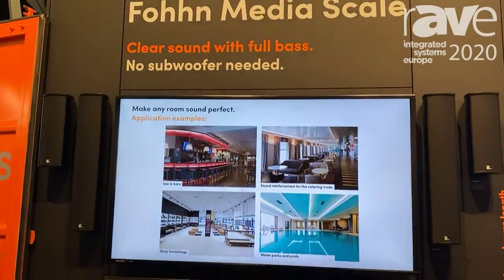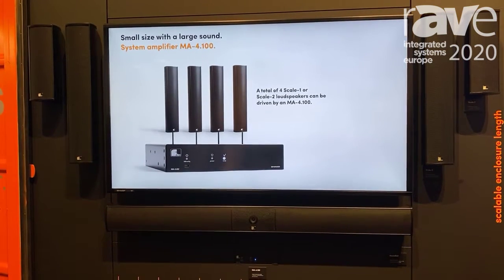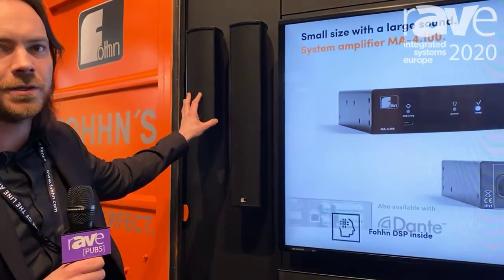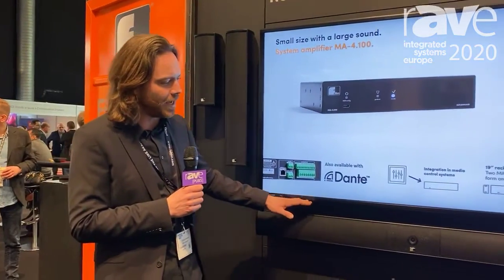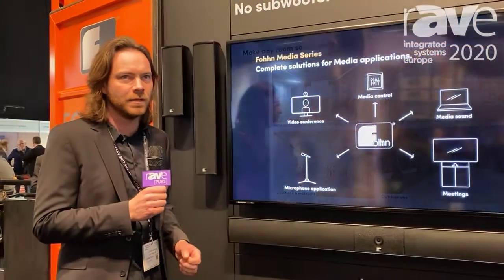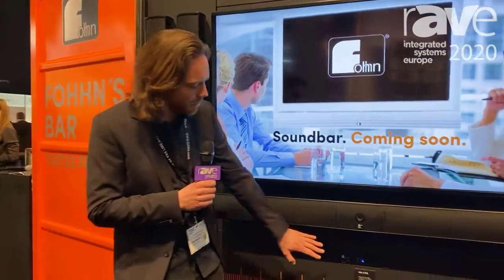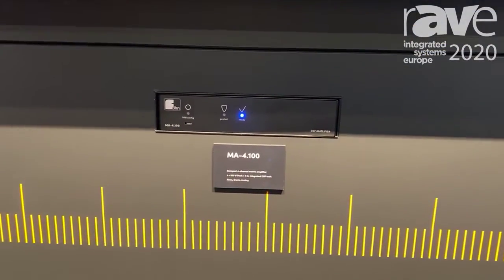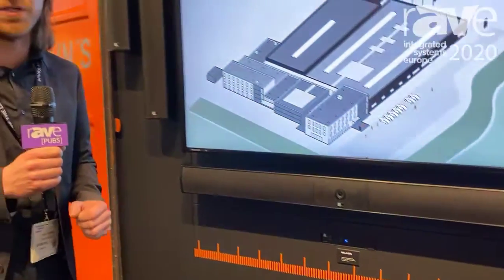ISE 2020: Fohhn Audio Presents Media Scale Speaker System and MA-4.100 Amplifier